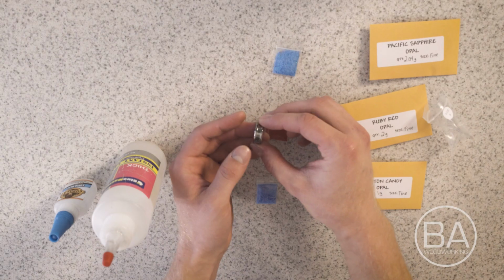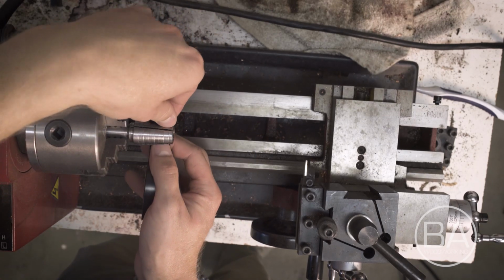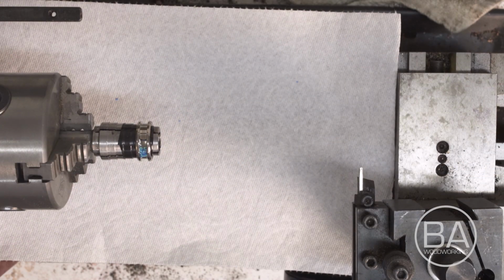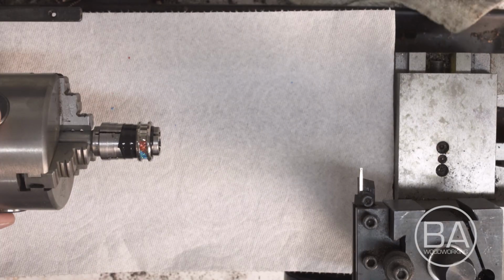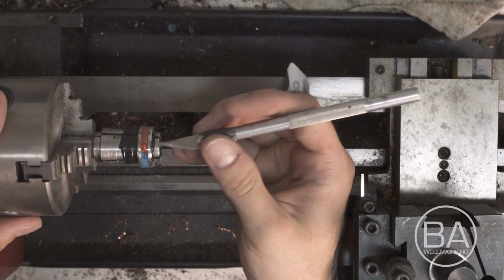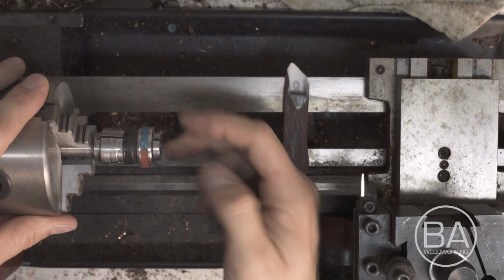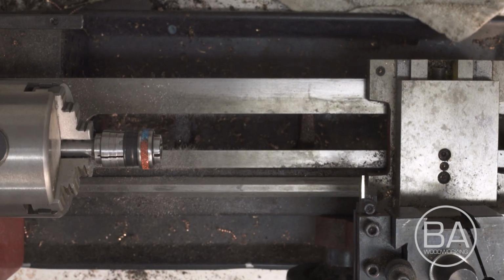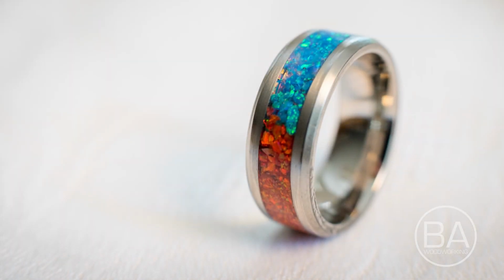How to make a Titanium Ring with an Opal Inlay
Hey and thanks for checking out my video! I wanted to show you something that anyone could do even with no machining skills!
Maybe you want to make a special gift for someone, or just have the coolest ring of anyone you know. Well it's easier than you may think!

To make this ring all you need to do is get the materials and put them together!

I'll show you step by step and give advice along the way, if you have any questions definitely write them down below! I'll answer them all.

for ring and opal supplies

CA Glue Activator:

CA Glue: